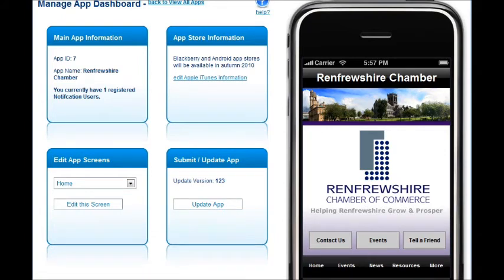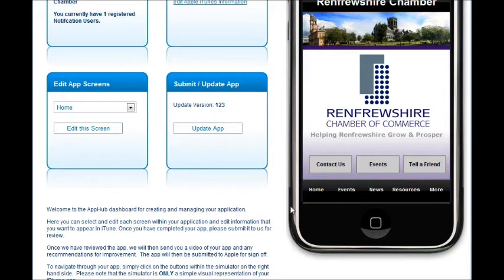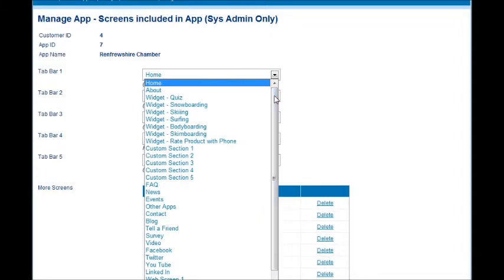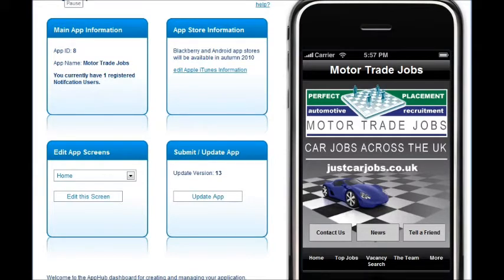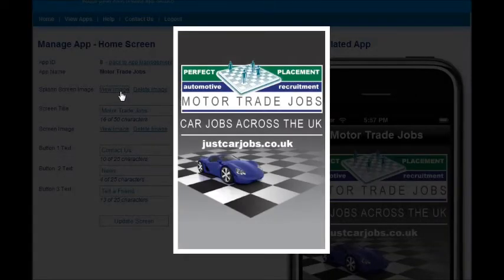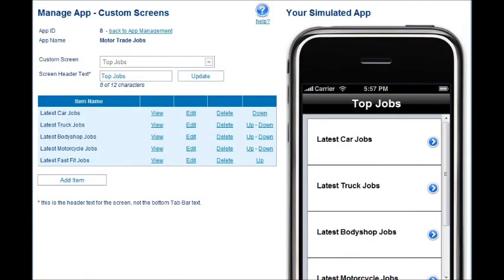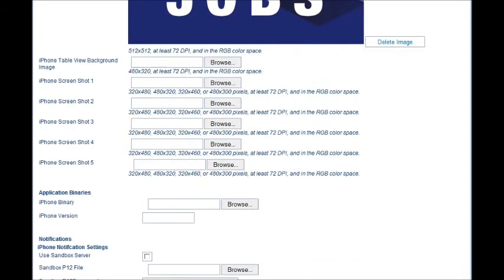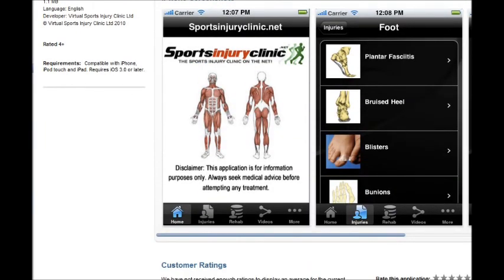Building an iPhone App with App Hub the DIY App Builder!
Welcome to App Hub from mVenture.This short video is designed to assist you with understanding how to start building your iPhone app using App Hub, the DIY online app builder.